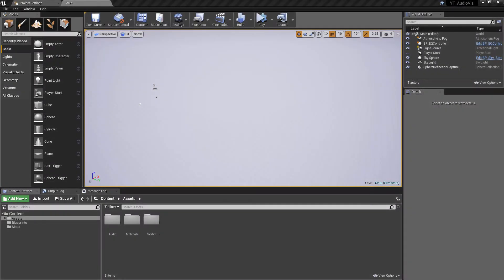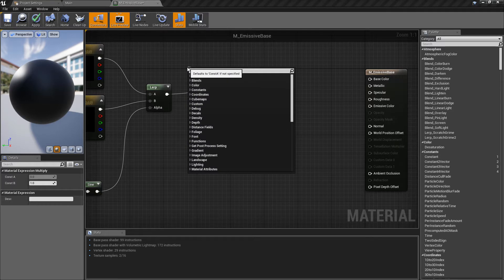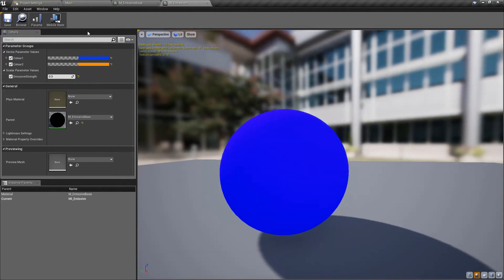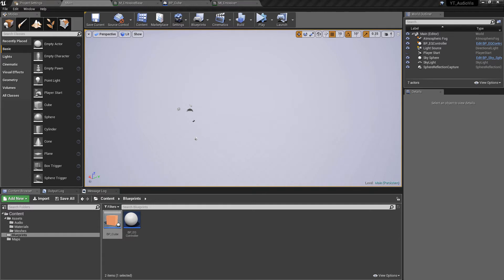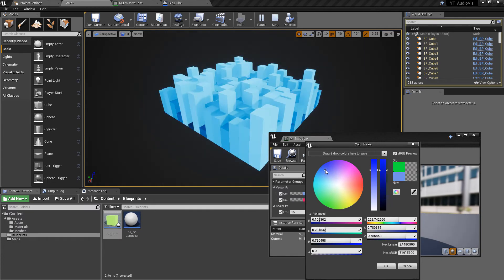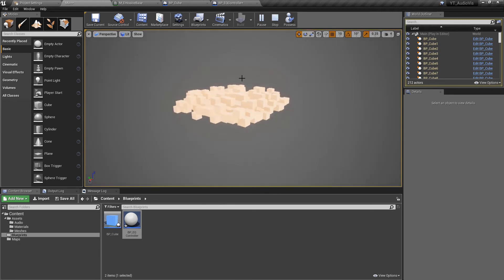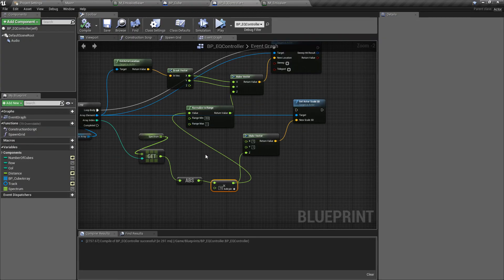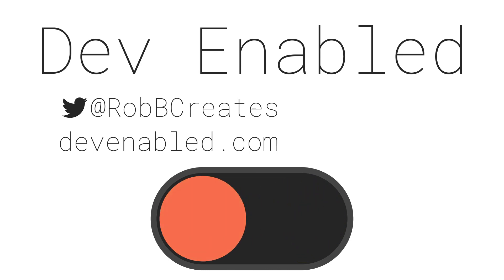UE4 / Unreal Engine 4 / Audio Visualiser - #02 Dynamic Material.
In this video, we finish off our audio visualiser by implementing an Instanced Material that will dynamically change colour based on the audio frequencies we have stored from our work in the previous video.